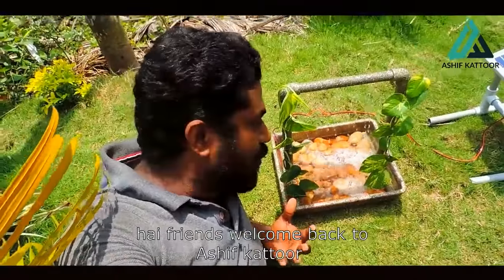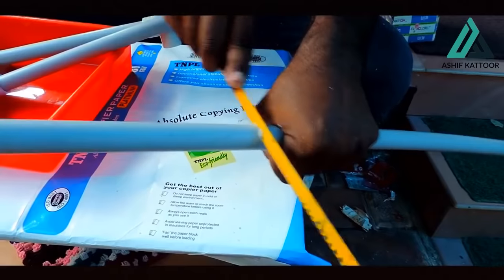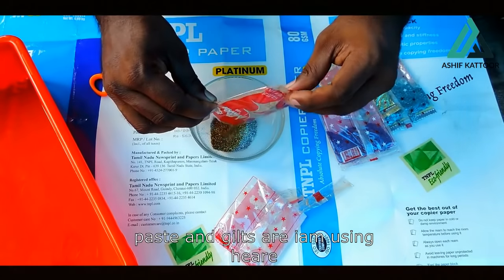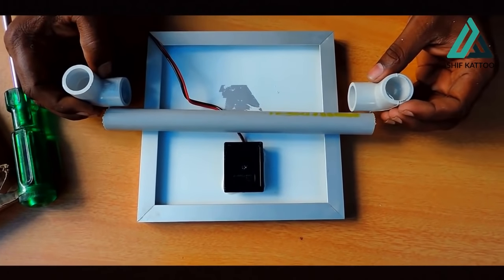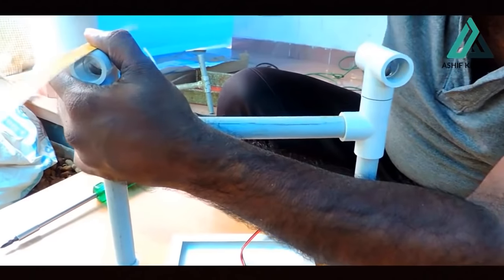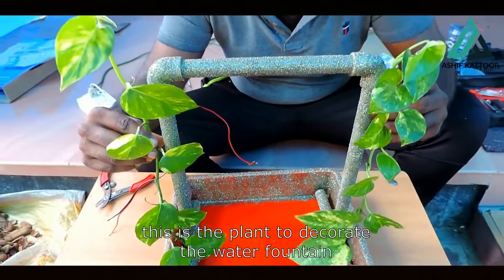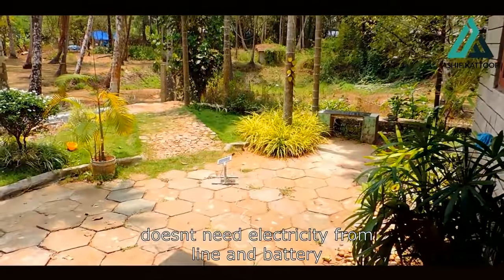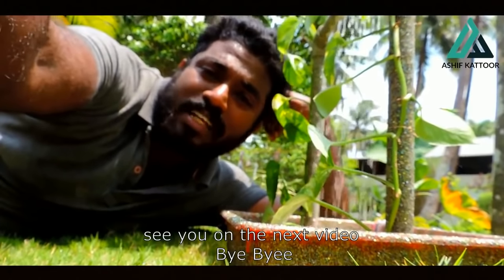Solar Water Fountain for Home and office, Simple DIY | അടിപൊളി സൗരോർജ വെള്ളച്ചാട്ടം | Ashif Kattoor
Solar Water Fountain for Home and office, Simple DIY | അടിപൊളി സൗരോർജ വെള്ളച്ചാട്ടം | Ashif Kattoor | malayalam
This video shows how to make a solar water fountain for our home,shop and office.
It can be place in outdoor and indoor.
It doesn't want any battery or line electricity.

Solar panel purchase link :-
Max 10v 3 w
Goldi Green 3 Watt Solar Panel

Mini water pump purchase link :-
Works in 3 to 12 v
kanyka Micro DC 3-6V Submersible Pump Mini water pump For fish tank Fountain Gardening 1x Mini Submersible Pumps DC Motor Pump For Fountain Submersible Water Pump
Thanks 4 watching Dear Friends